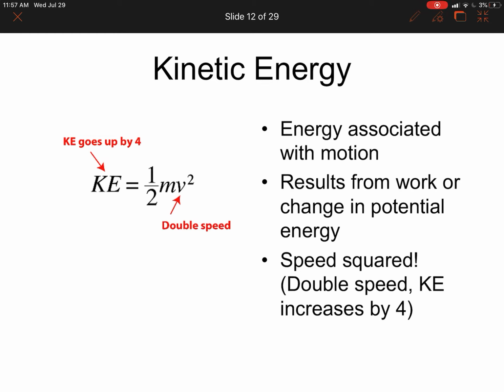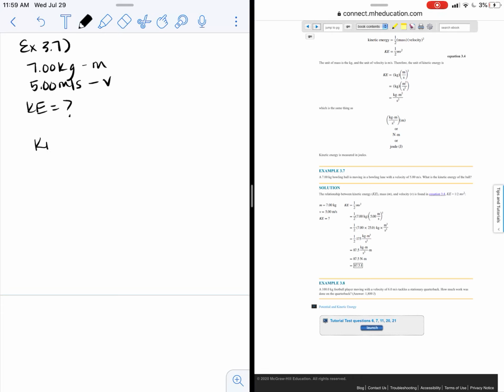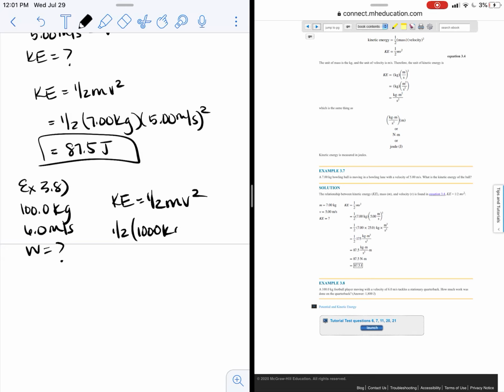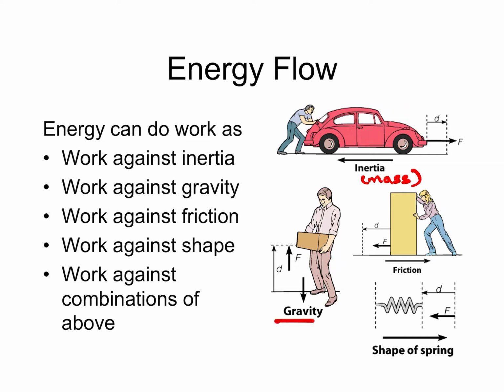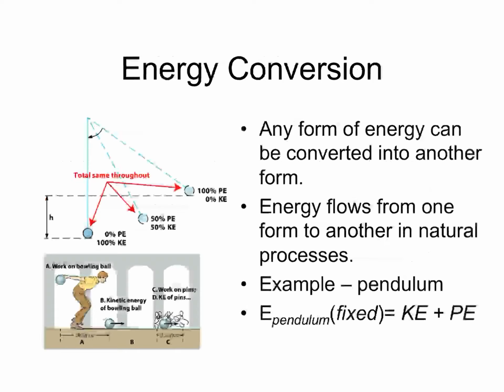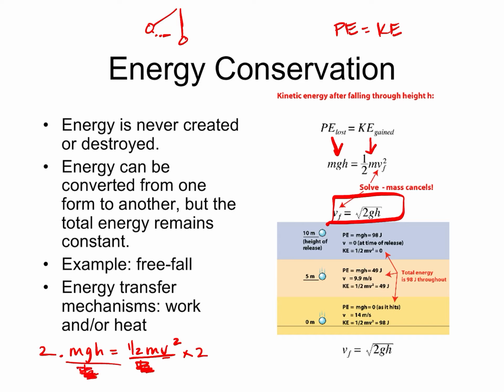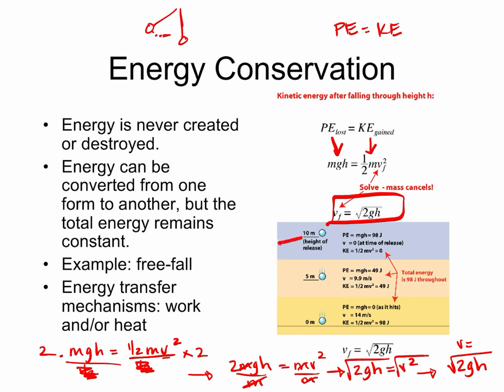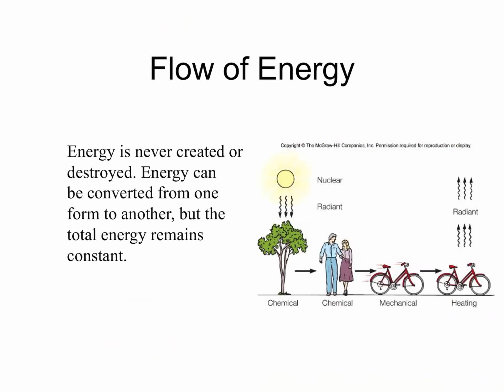PS Ch 3 #4 Kinetic Energy